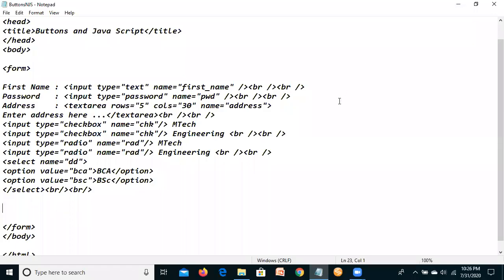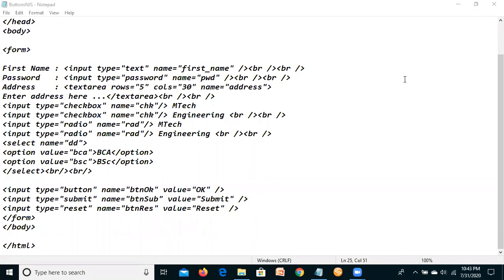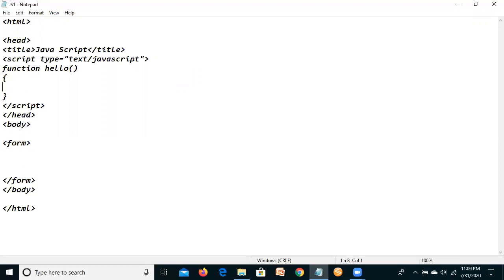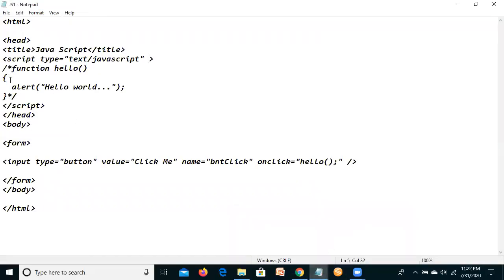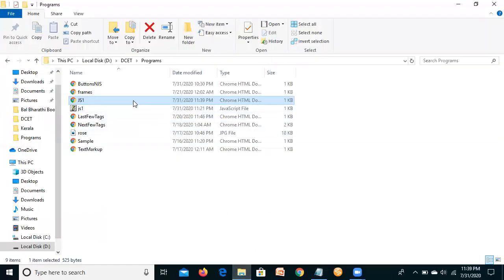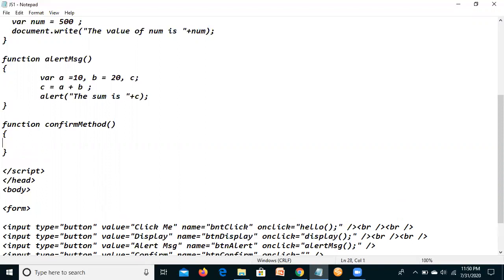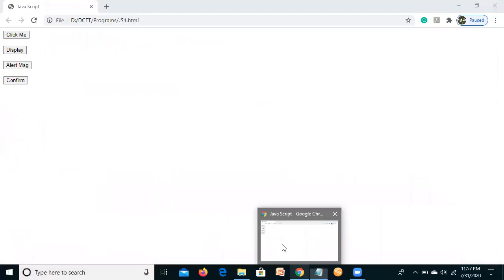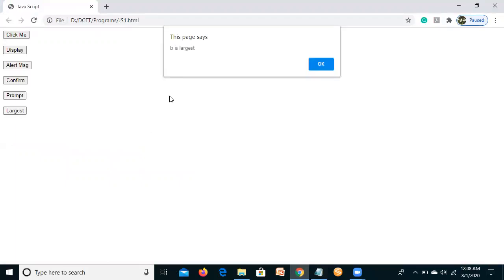Brief Javascript concepts